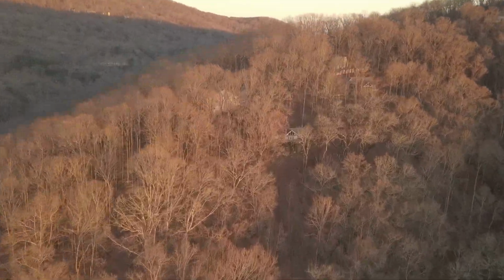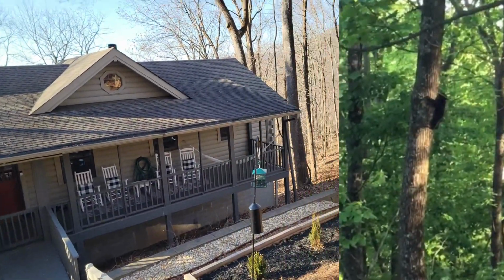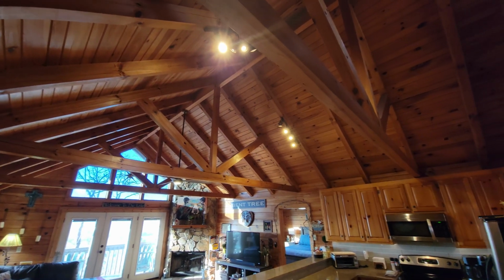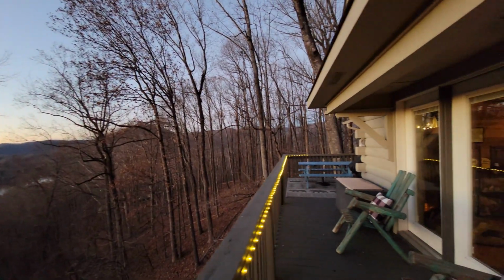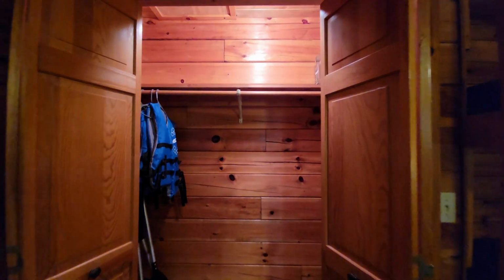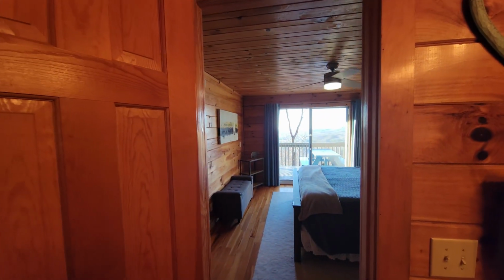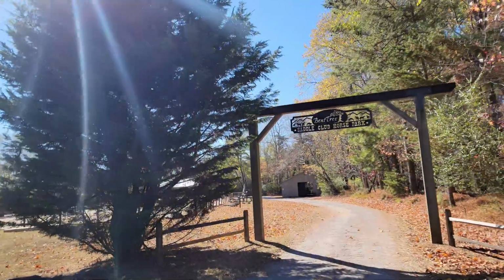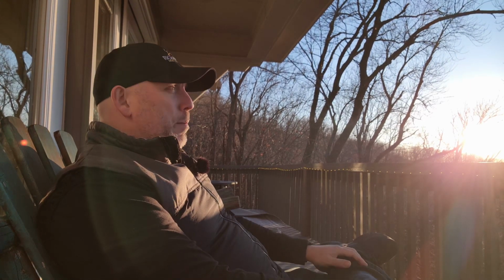Is This The PERFECT Deck To Watch The Most INCREDIBLE Sunsets?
⛰️ Are you looking for North Georgia mountain homes for sale? If you are, then you should consider this mountain cabin for sale in Jasper, GA. It has breathtaking, year-round views of the mountains, lake Tamarack and the most incredible sunsets. Located in popular Bent Tree, an amenity-rich, gated community in the North Georgia mountains, this could very well be your paradise! In the first part of the video, we tour the house, explore its views and ambiance. In the second part, I showcase how amazing Bent Tree community

⭐️ Property features ⭐️
⛰️ North Georgia mountain living
💲$419,900 (subject to change)
🛏️ 2 bedrooms
🛁 2 bathrooms
📏 1322 SQFT
🤩 The back deck's view

🤔 Thinking about BUYING or SELLING in metro Atlanta, GA? 🤔

🍑 Moving to Atlanta? 🍑
I get calls, texts, and emails from people like you, who are looking for help to move to Atlanta Georgia, and I absolutely love it. Whether you're moving in 60 days or 6 months, I can help make your move to Atlanta as smooth as possible!

🏠Jasper GA homes for sale 🏠
If you're interested in Jasper GA real estate, looking for houses for sale in Jasper, GA, or surrounding areas, or maybe you're thinking about moving to Jasper, GA, hit the subscribe and bell buttons to be notified when we post new videos! We post a new property tour video at least once every week.

Terence Richardson | Atlanta Real Estate Agent Brokered By EXP Realty | Georgia Real Estate License 339917.

🎦 REALTORS - HERE'S MY GEAR LIST:
- Camera (I got this bundle)
- Just Camera
- Drone 1
- Drone 2 (this is my backup)

Time Codes:
00:00 - Exterior (front)
04:49 - Interior (family room/kitchen)
07:58 - The View
10:25 - Interior (bedrooms)
16:34 - Tour of Bent Tree's amenities
21:44 - Links to next videos